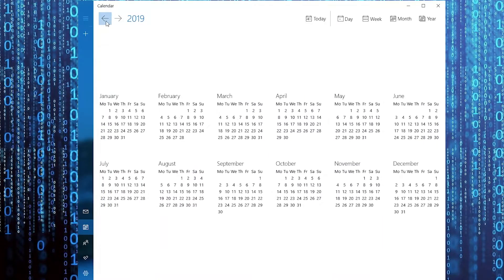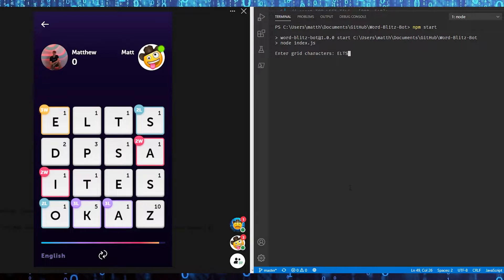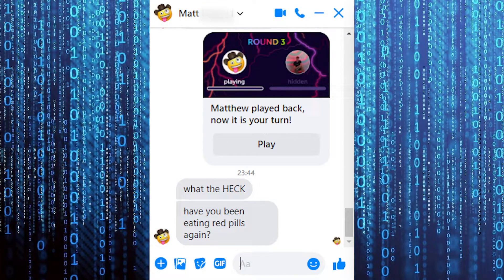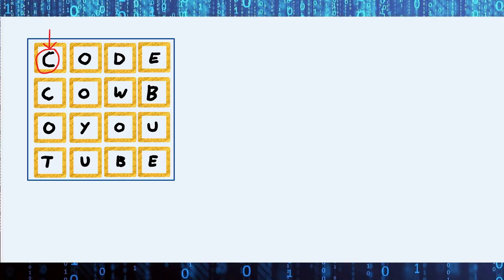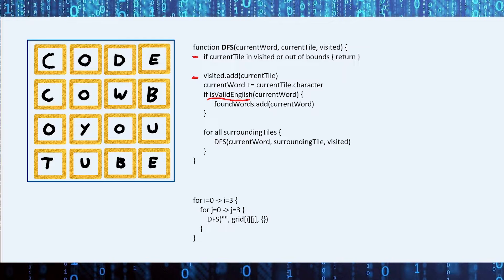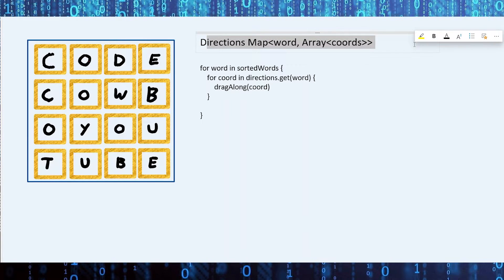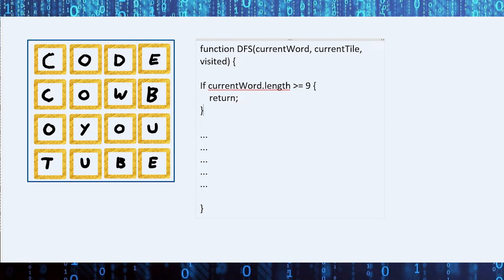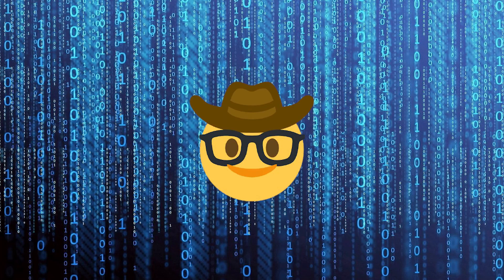Hacking a Facebook game: Word Blitz (+ Code)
Non-Technical: (0:00)
Technical: (2:10)